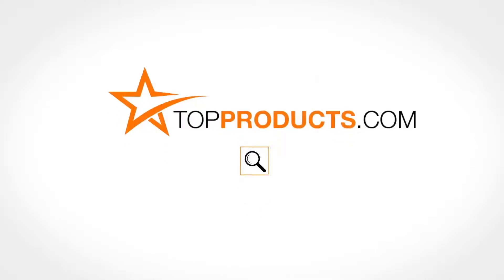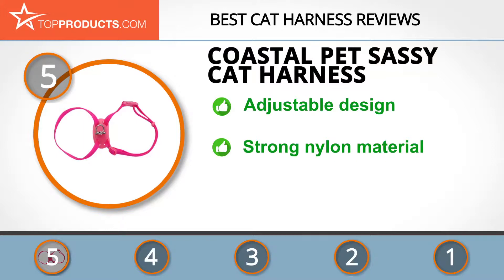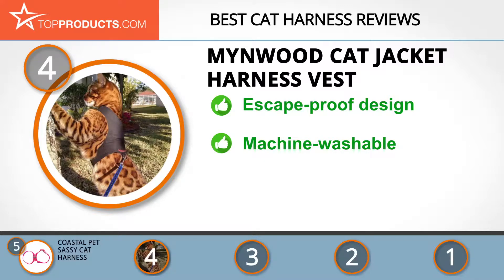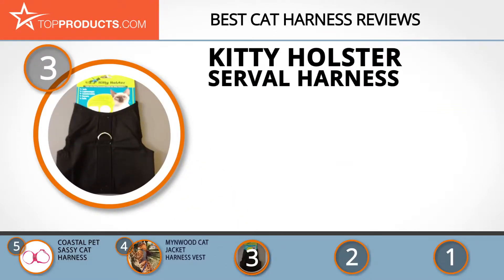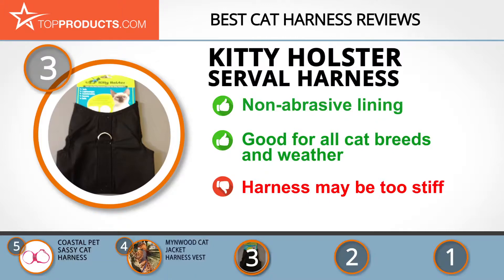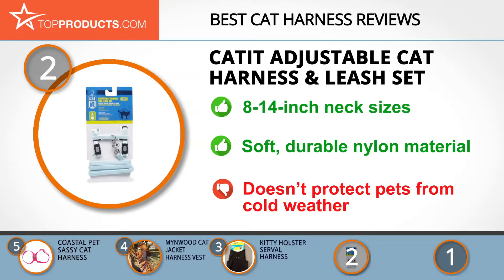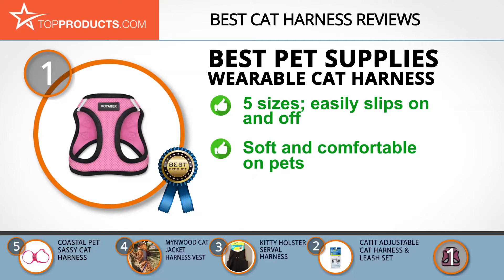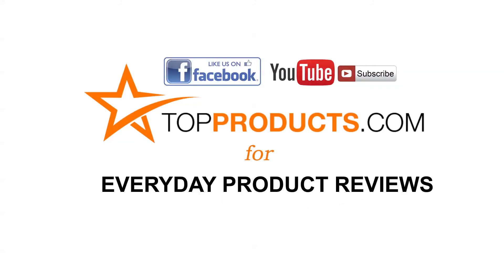Best Cat Harness Reviews – How to Choose the Best Cat Harness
Our trained experts have spent hours researching the best Cat Harnesses available on the market. In order to save you both time and money, we’ve narrowed the field down to some of the best Cat Harness brands. Check out an in-depth review on TopProducts.com:

 Have you ever seen your cat gazing out the window, eyes wide and body perched forward in anticipation? Maybe watching that one bird you know taunts it all the time? Well, while you probably don’t want bird carcasses lying on your doorstep, maybe you’ve thought about letting your cat outside more often but aren’t sure where to start. Our team at TopProducts wanted to help, so we’ve researched and reviewed five of the best cat harnesses on the market to make your decision easier. Whether you want to make sure your cat can’t escape under any circumstances, or you want to give you cat a nice leisurely walk in a cotton harness, we have you covered. Find out the nitty-gritty details in our in-depth review!

In this video, you will learn about the features, pros and cons for our picks for the top Cat Harnesses. Our experts have chosen a wide range of products that can fit every budget, from top-of- the-line to budget friendly. This video includes:

• Best Pet Supplies Wearable Cat Harness Review
• Catit Adjustable Cat Harness & Leash Set Review
• Kitty Holster Serval Harness Review
• Mynwood Cat Jacket Harness Vest Review
• Coastal Pet Sassy Cat Harness Review